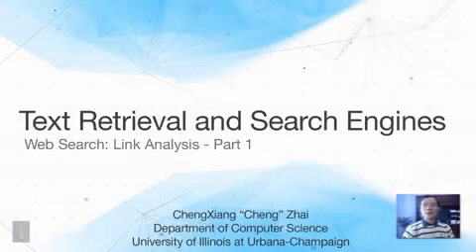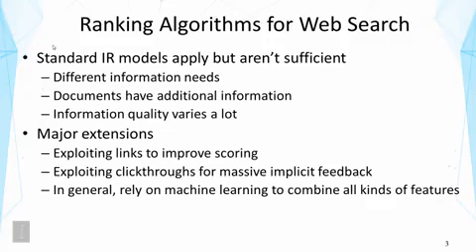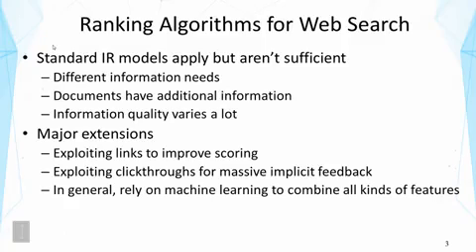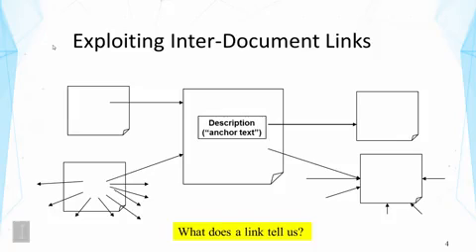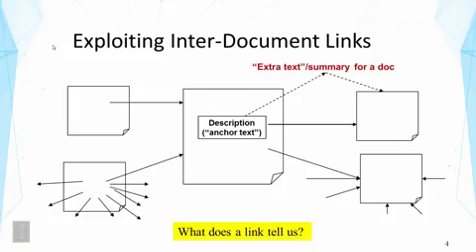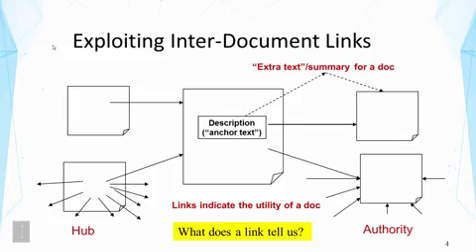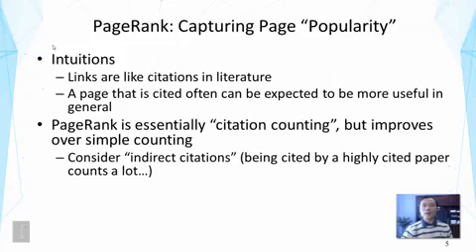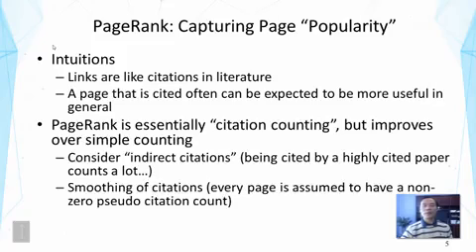DATA MINING 2 Text Retrieval and Search Engines Lesson 5 6 Link Analysis Part 1